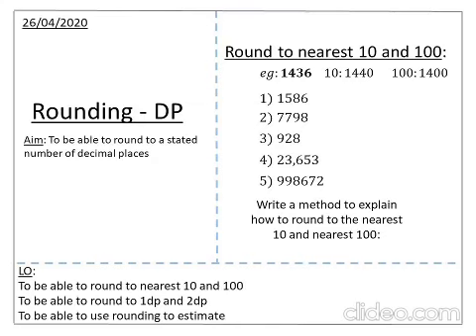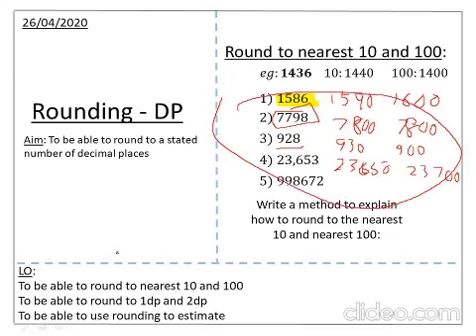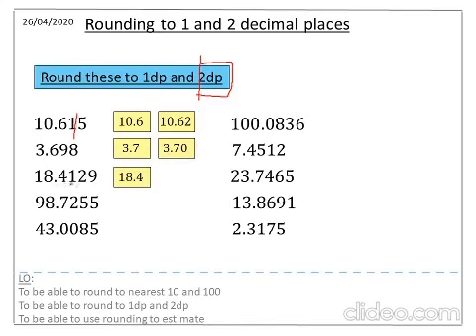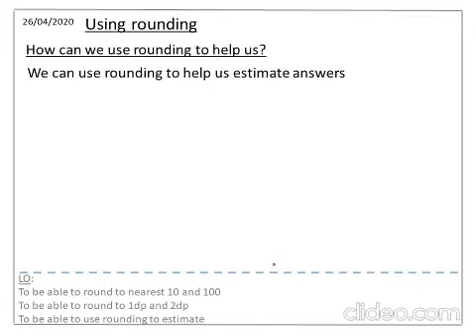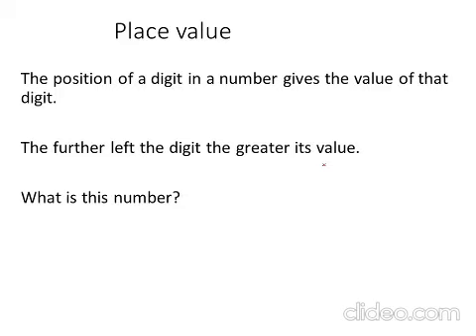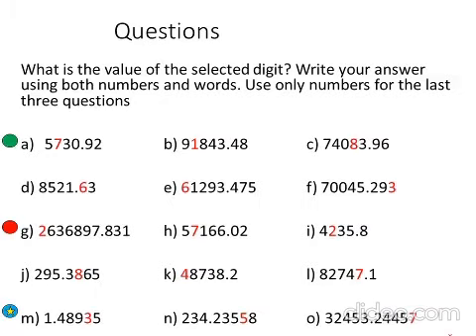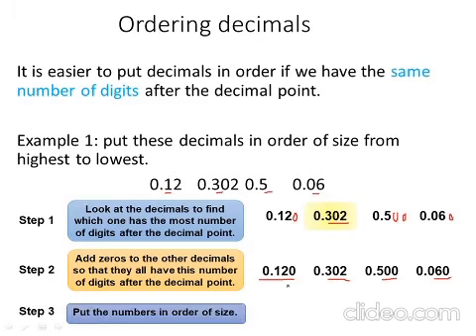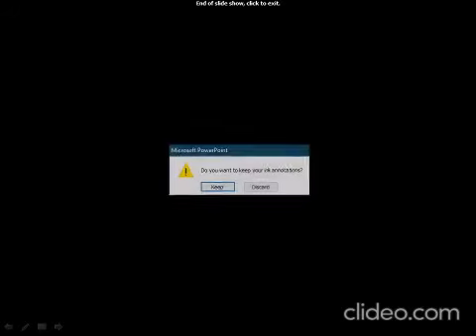Rounding and Ordering